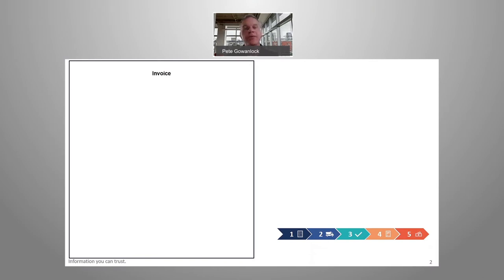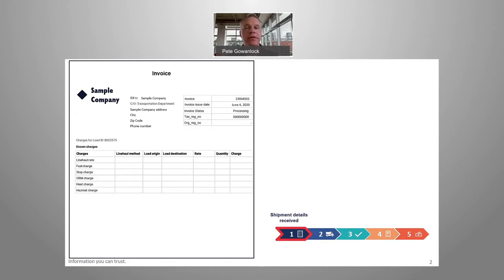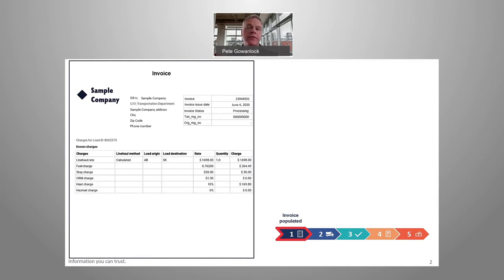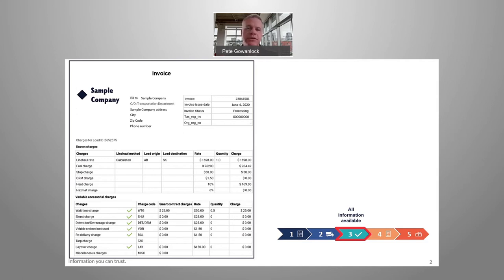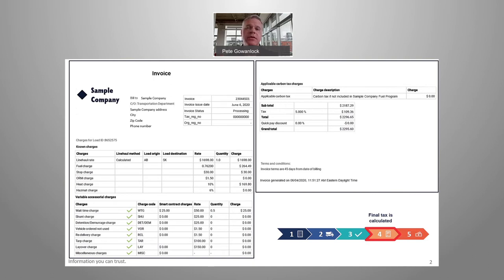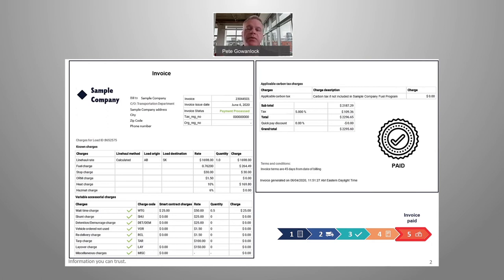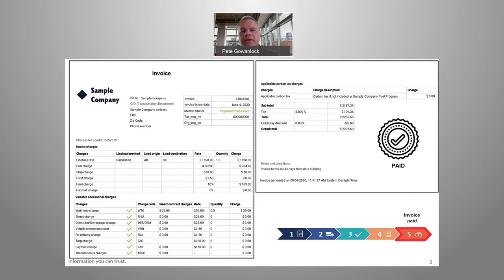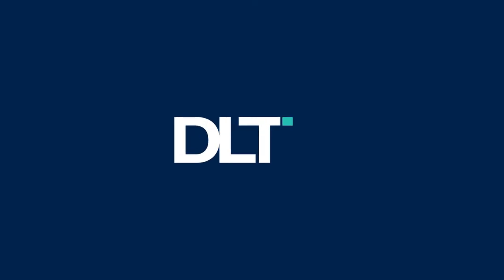How DL Freight creates invoices and eliminates reconciliation!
This short video narrated by DLT Labs’ VP Freight, Pete Gowanlock, gives a demo of how DLT Labs’ platform is an additive technology that builds invoices in real-time. Unlike the rest of the industry which typically starts creating an invoice after the shipment has been delivered, our process starts as soon as the contract is tendered. Cash flow improves dramatically without delays caused by disputes or reconciliation, and resources can be re-allocated to more value-add activities.